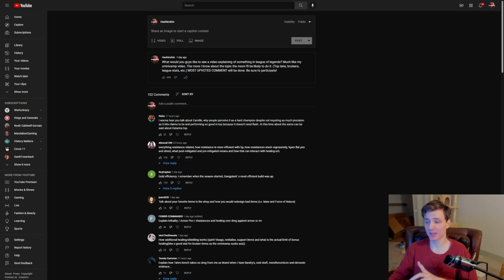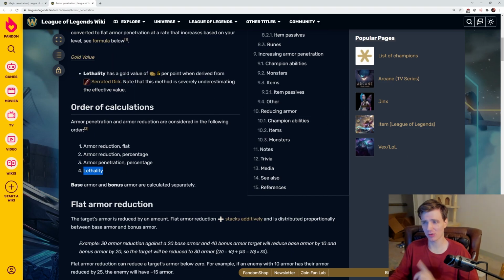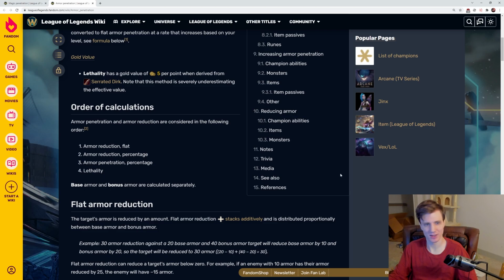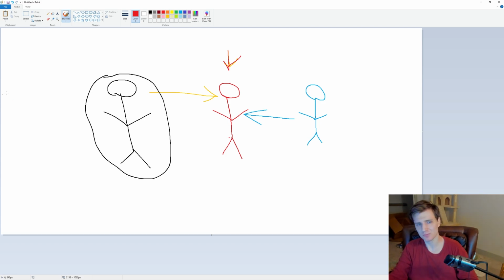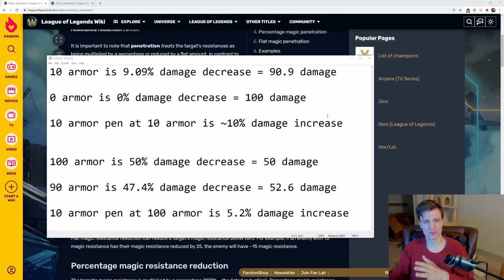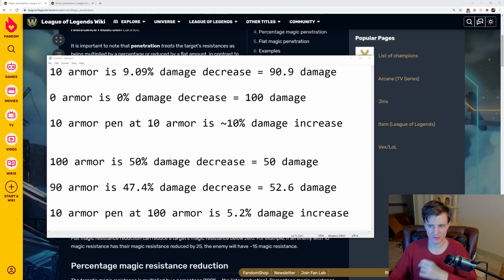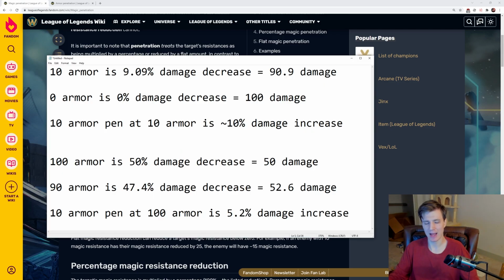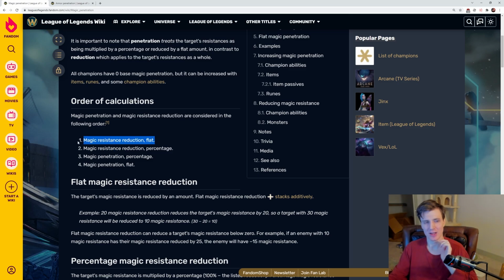How does armor/magic pen work? What is reduction? HOW IS FLAT AND % CALCUALATED? | hashinshin